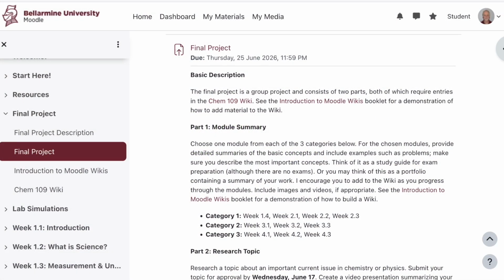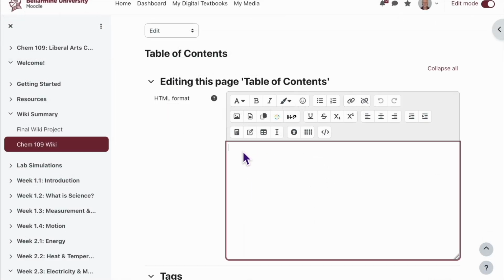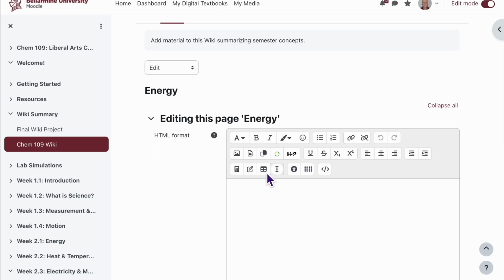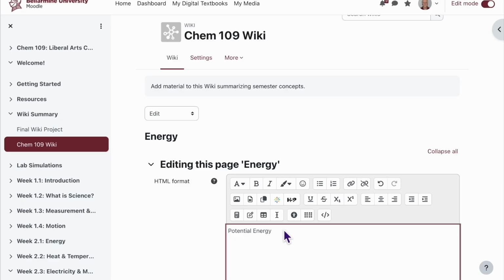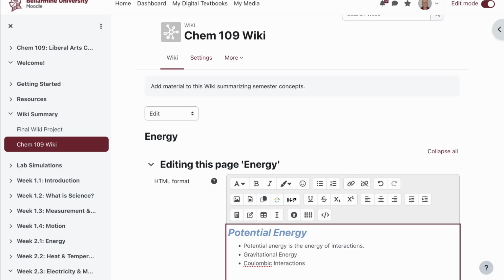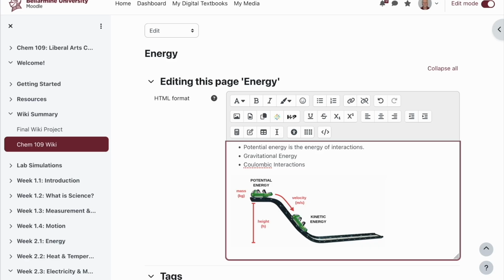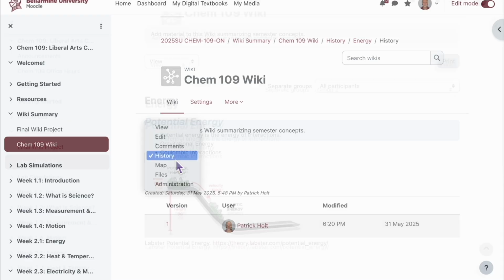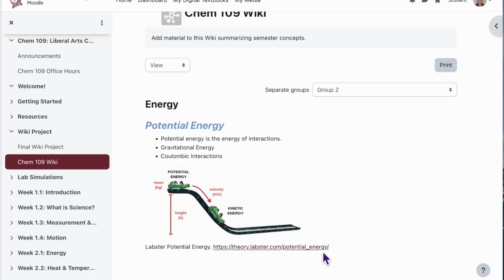Introduction to Moodle Wikis Part 1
This video provides basic information for starting a Moodle Wiki.